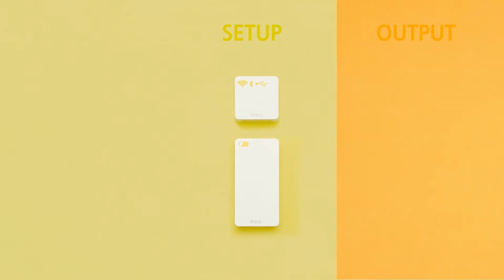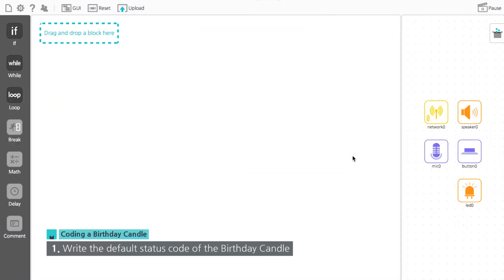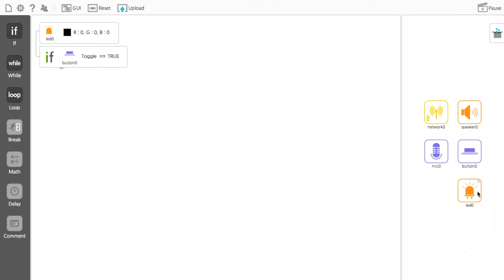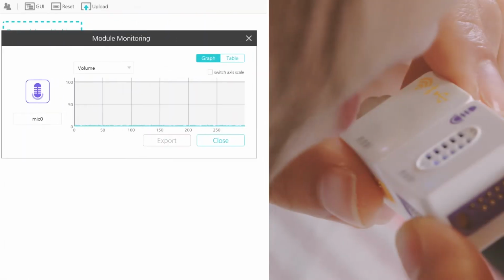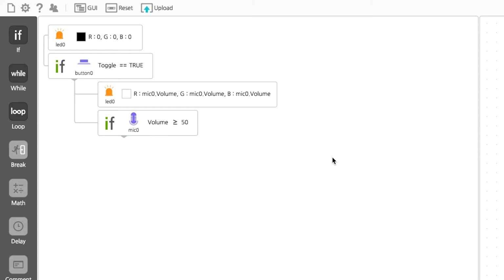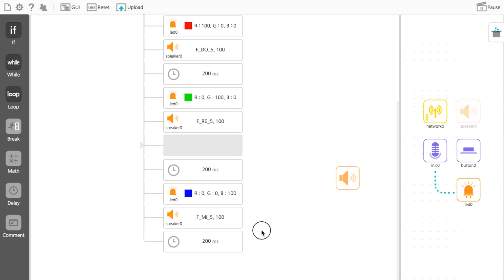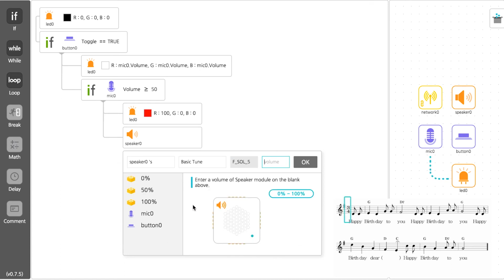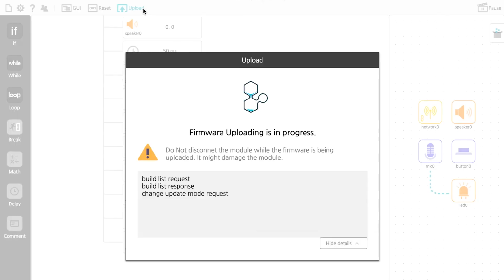MODI Creation Advanced 05 - Birthday Cake Candle (eng)